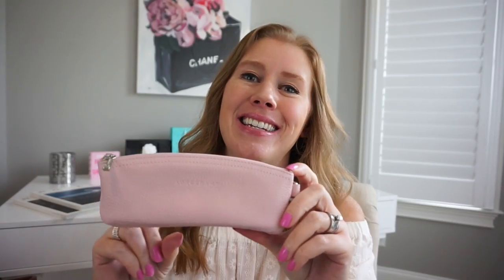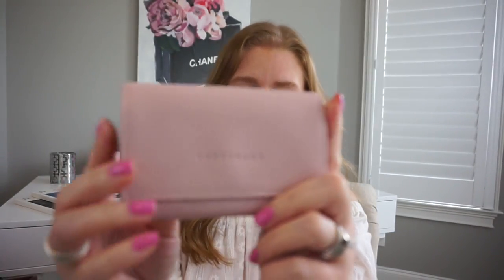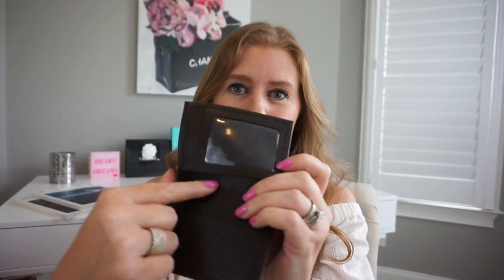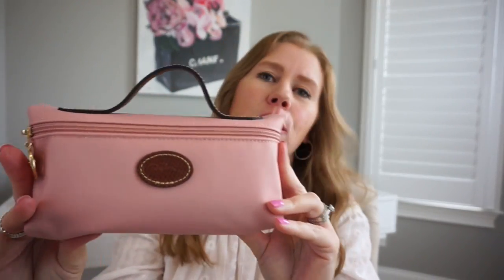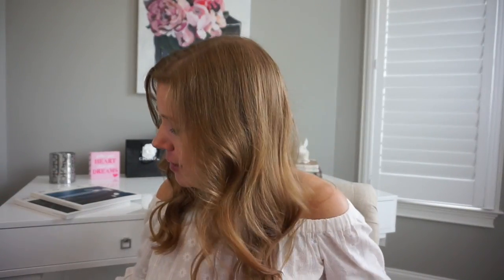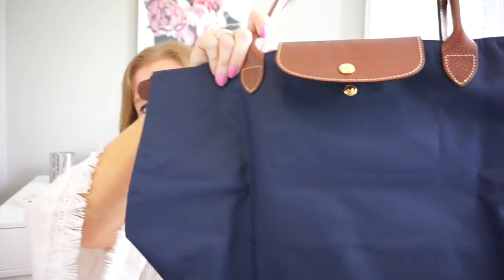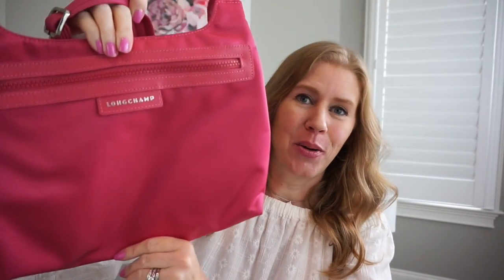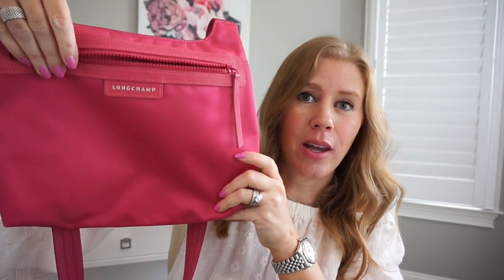My Entire Longchamp Collection!!!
The Le Pilage totes are the size large.
The custom Lomgchamp is size 3.